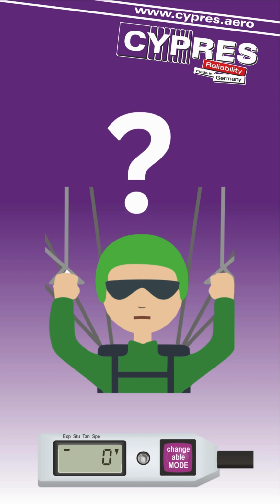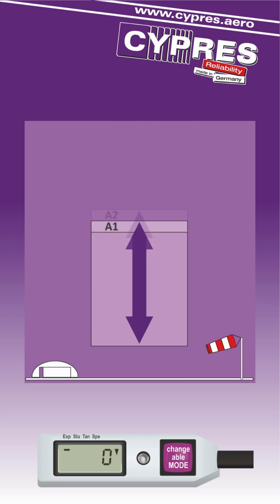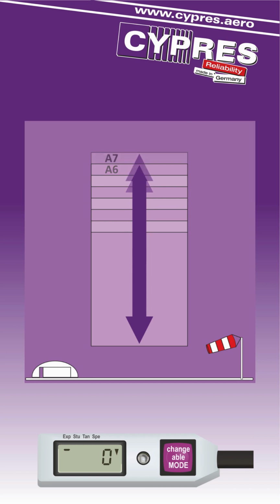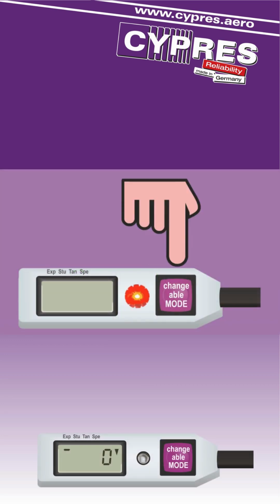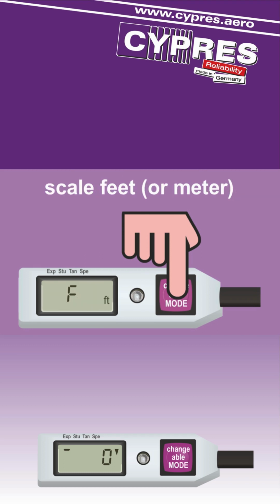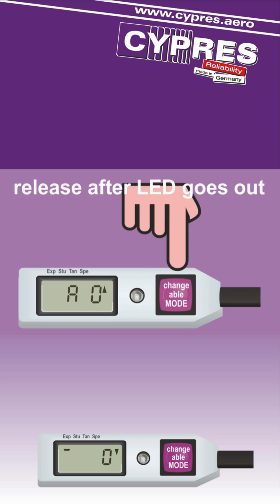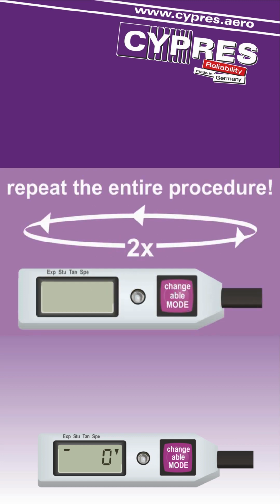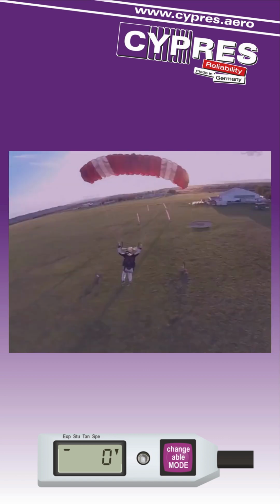CYPRES permanent activation altitude